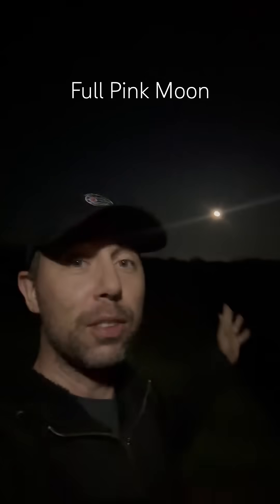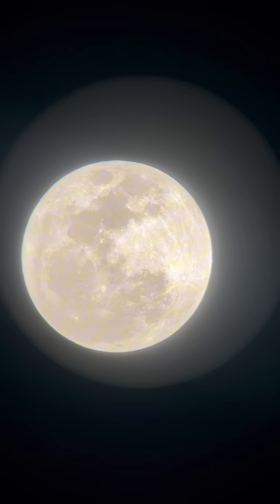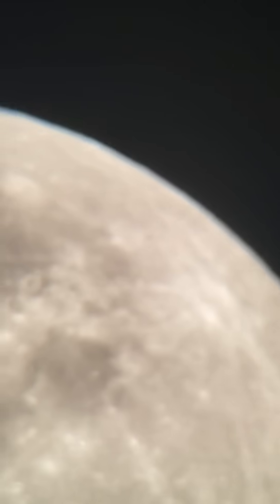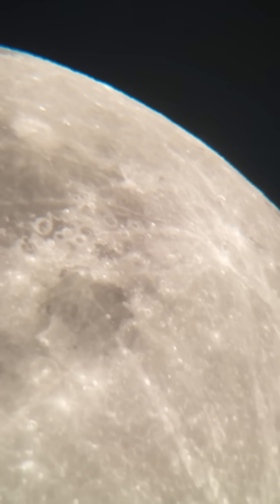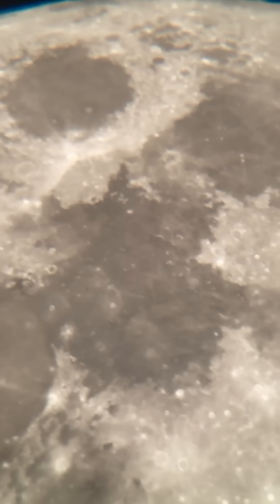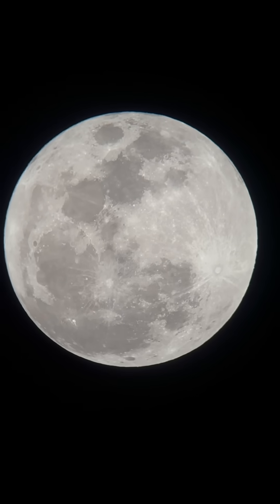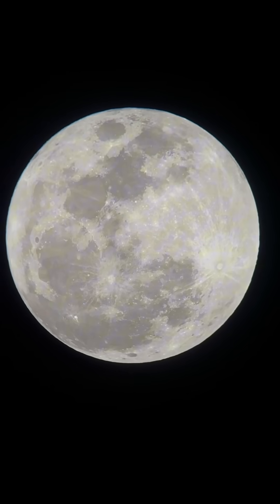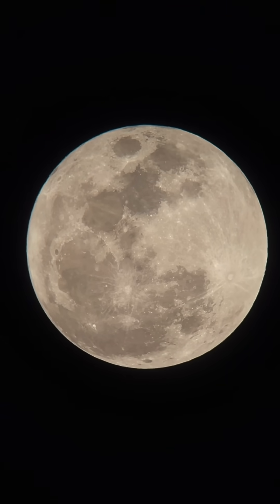Full Pink Moon through Telescope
April Full Pink Moon 2025